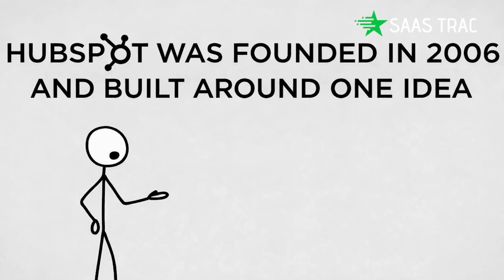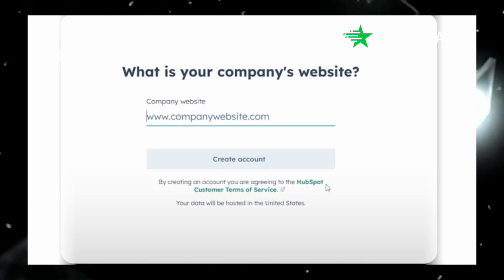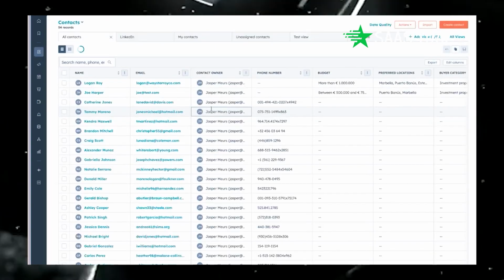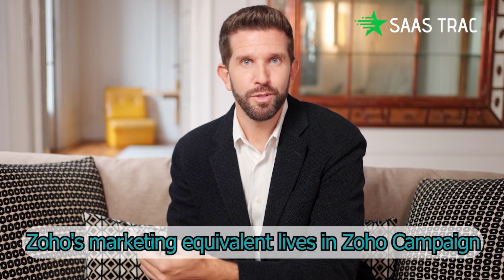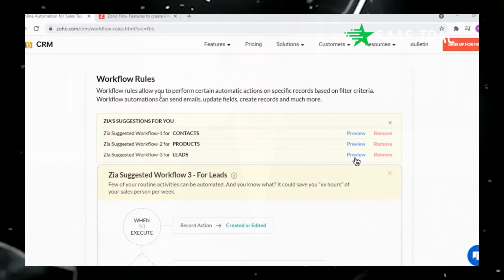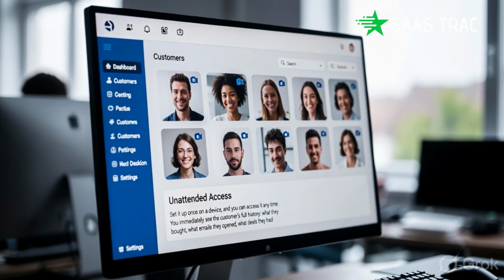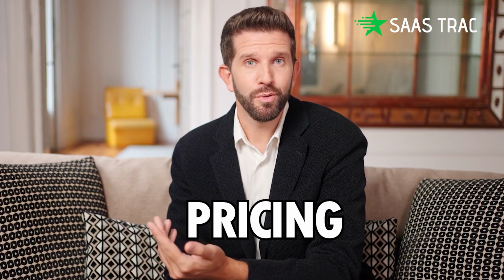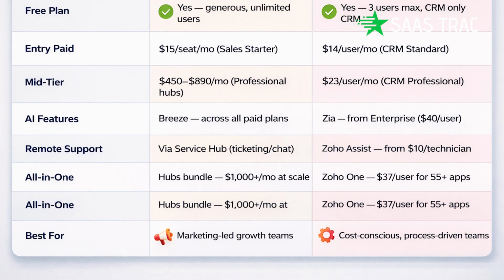Zoho vs HubSpot in 2026: Which CRM Actually Wins for Small Teams?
"Is HubSpot vs Zoho the Ultimate CRM Tool? Full Comparison & Features Breakdown | SaaS Trac"

Description:
Trying to decide between HubSpot and Zoho for your CRM needs? Both platforms have similar features but offer unique experiences. In this video, we break down the differences between HubSpot and Zoho to help you make the best decision for your business.

[Video Summary]
Welcome back to SaaS Trac! Today, we’re diving deep into the comparison between HubSpot and Zoho. We’ll look at everything from setup, core features, and pricing, to help you understand which tool is best for your needs.

In this video, we’ll explore:

Key platform snapshots to introduce you to both tools.

A detailed walkthrough of each platform’s onboarding and setup process.

A feature battle — comparing the strengths and weaknesses of each tool.

A side-by-side pricing comparison to show you the best value.

Our final verdict on which platform reigns supreme for specific business types.

⏳ Video Chapters / Timestamps:
0:00 - Introduction: Why Choosing the Right Tool Matters
1:00 - HubSpot Snapshot: Strengths & Key Features
2:00 - Zoho Snapshot: What It Brings to the Table
2:30 - Onboarding & Setup: Ease vs. Customization
3:30 - Feature Comparison: A Head-to-Head
5:00 - Pricing Breakdown: Which Tool Gives You More Value?
6:30 - Final Verdict: HubSpot or Zoho? Which One Wins?

⭐️ About SaaS Trac:
SaaS Trac is your trusted source for unbiased SaaS reviews and comparisons. We help you find the best tools to take your business to the next level.

👇 Let’s Connect!